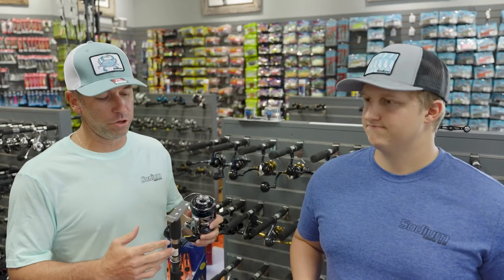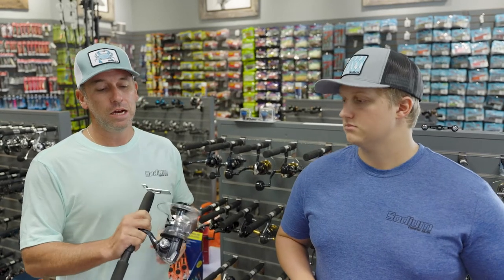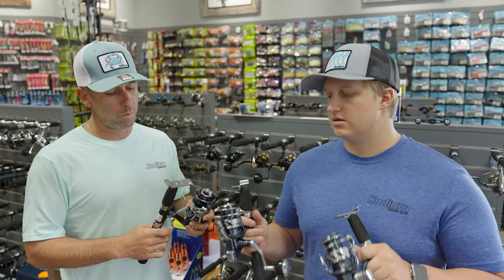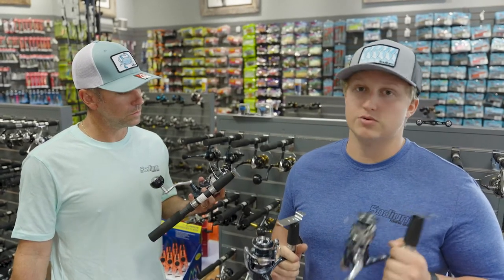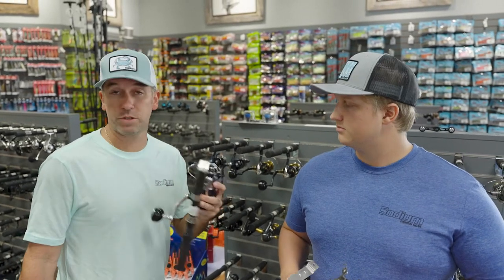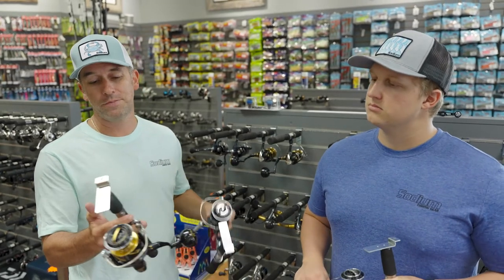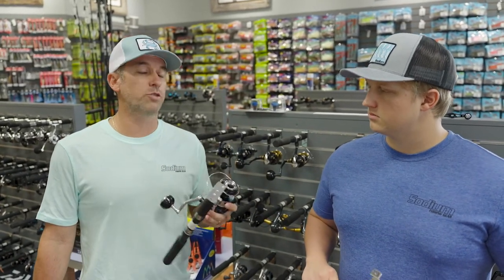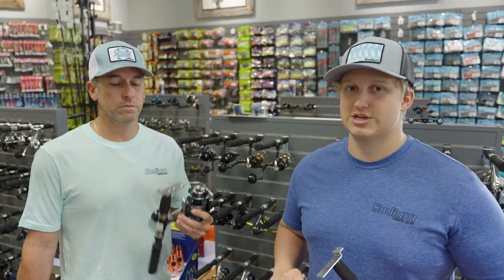New Shimano Twin Power - Sodium Fishing Gear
Tune in as John & Seabass dive into some sweet information regarding the NEW Shimano Twin Power.